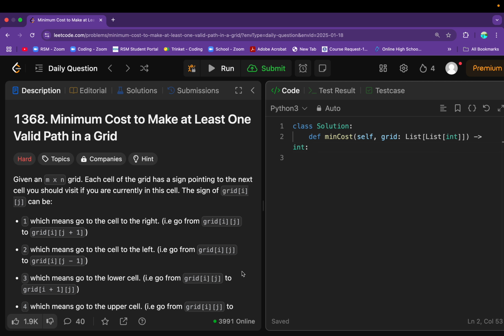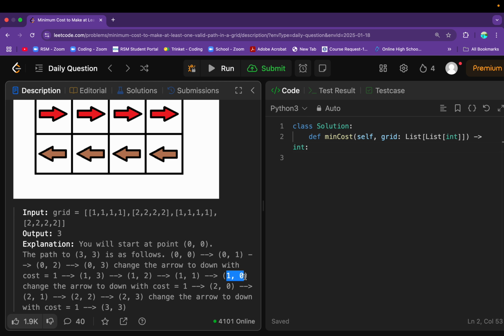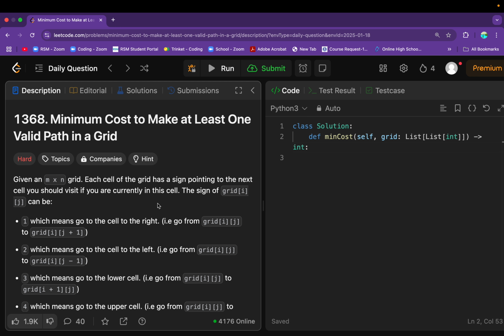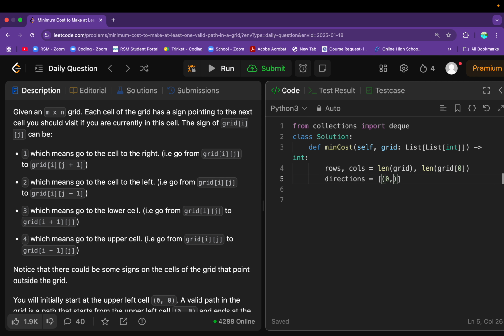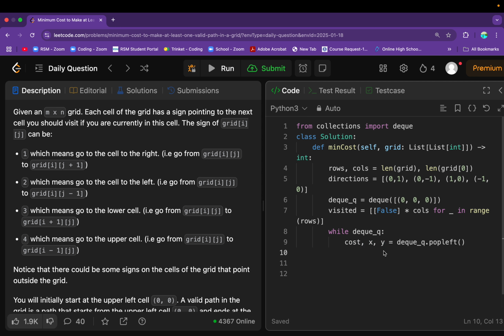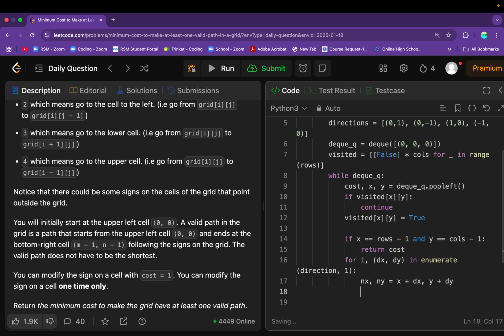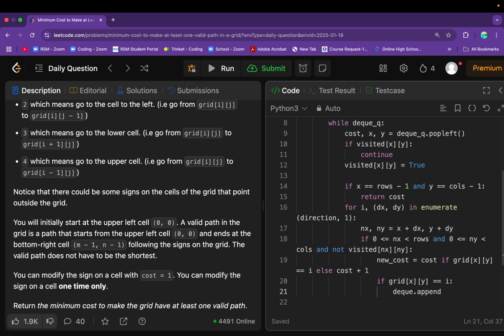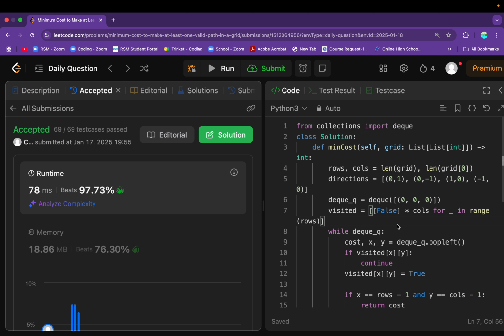Minimum Cost to Make at Least One Valid Path in a Grid - Leetcode 1368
Hey everyone, didn't really specify why we use 0-1 BFS over Dijkstra's Algorithm here, let me explain! So basically, lets first discuss what even 0-1 BFS even is and then why it is better to use in this problem! So, ahat is 0-1 BFS? 0-1 BFS is a special variant of the standard Breadth-First Search (BFS) algorithm that is used to find the shortest path in a graph where the edges have only two possible weights: 0 or 1. How is 0-1 BFS different from regular BFS? In regular BFS, all edges have the same weight, so we can simply explore neighbors level by level. But in 0-1 BFS, we need to account for the edge weights: If an edge has a weight of 0, we process it immediately by adding it to the front of the queue. If an edge has a weight of 1, we process it later by adding it to the back of the queue. Basically, this ensures that we explore the least-cost paths first, which is why 0-1 BFS is often used as an efficient alternative to Dijkstra's algorithm for specific cases like today's problem. Key Idea Behind 0-1 BFS: The idea is simple: Use a deque (double-ended queue) to maintain the current state of the graph traversal. Treat the deque as a priority queue but only for edge weights of 0 and 1. Push nodes connected by 0-weight edges to the front of the deque (higher priority). Push nodes connected by 1-weight edges to the back of the deque (lower priority). By doing this, we can efficiently compute the shortest path in O(V+E), where V is the number of vertices and E is the number of edges. So, the 0-1 BFS in the Context of This Problem: Effectively, the "cost of moving" can be thought of as edge weights: Moving in the direction of the arrow is a 0-cost move (weight 0). Changing the direction is a 1-cost move (weight 1).
We use 0-1 BFS logic here: If moving in the current cell's direction, enqueue the cell to the front of the deque because it costs nothing.
If changing direction, enqueue the cell to the back of the deque because it costs 1. This ensures that:
The algorithm always processes cheaper paths first.
The total cost is minimized as we traverse the grid.
Why Use 0-1 BFS Instead of Dijkstra's Algorithm?
While Dijkstra's algorithm also finds the shortest path, it requires a full-fledged priority queue, which involves more overhead in terms of insertion and deletion. In 0-1 BFS, we avoid this by leveraging a deque to achieve similar functionality with simpler operations. Hope this helped!